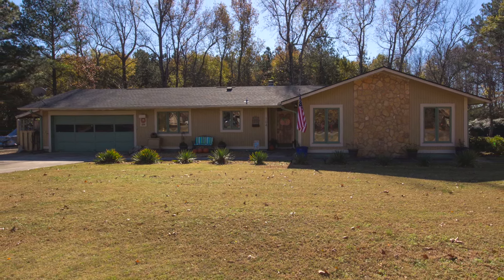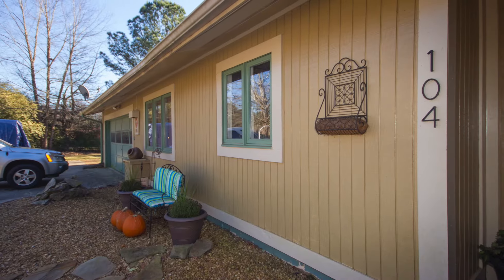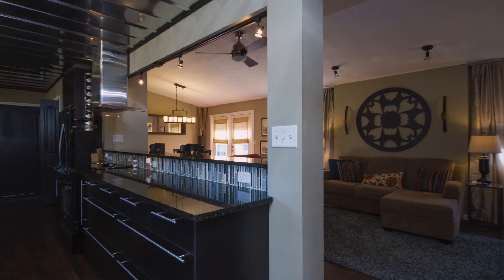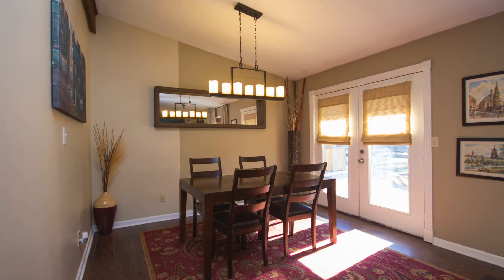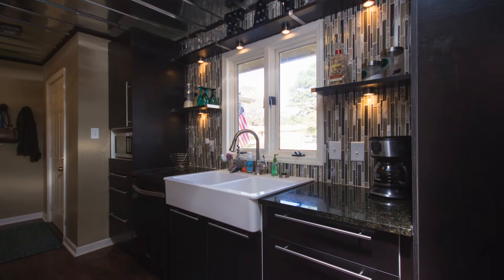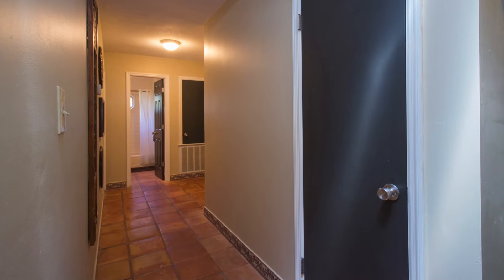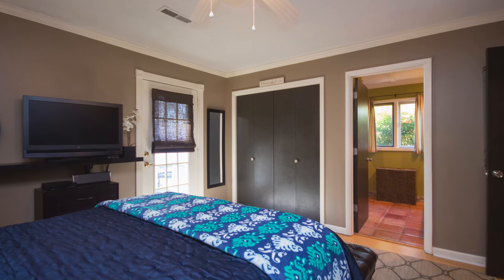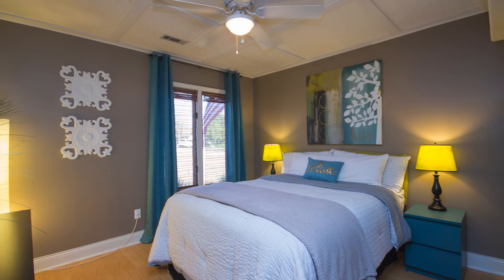Home for Sale Harvest, AL - 104 Northwood Circle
Location is everything, completely private in a great location convenient to everything, with totally remodeled home on large lot (1+/- Acre). Home features spacious great room w/vaulted ceiling, wood floors, ceramic tile Stainless steel appliances, custom cabinetry. Detached workshop/barn includes power. Above ground pool and hot tube remain. Think of the hours of enjoyment you will have with friends and family, cooking out around the covered grilling area, enjoying the pool in the summer or hot tub on those cool fall evenings after a hard day of work.